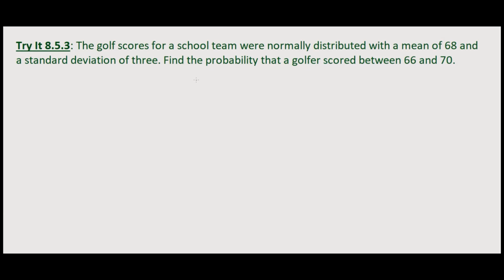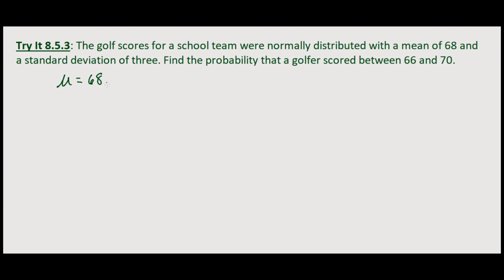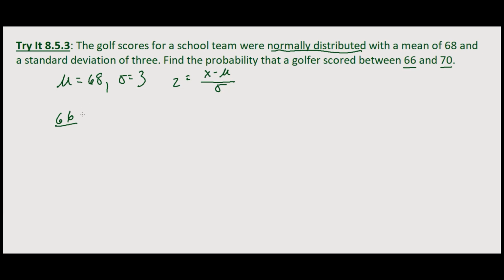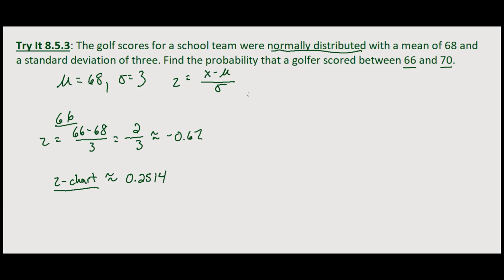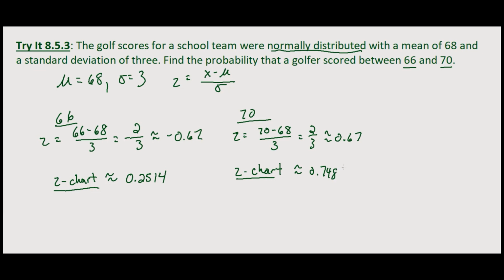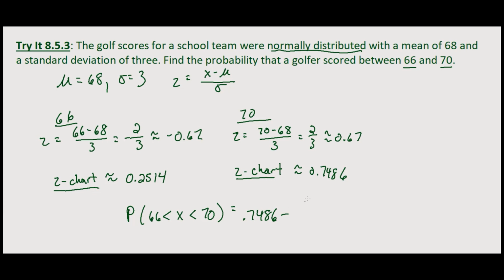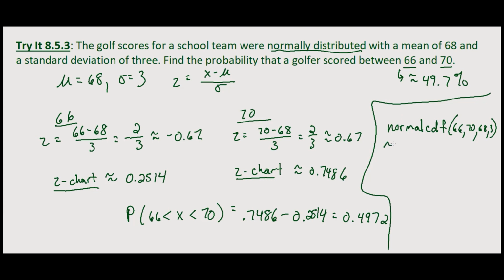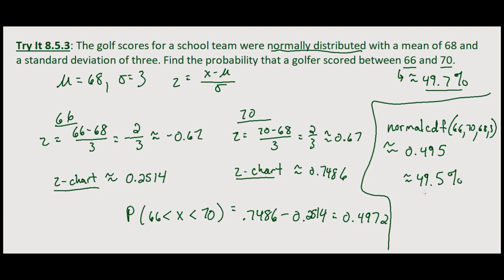Algebra IIB Lesson 8 5 3